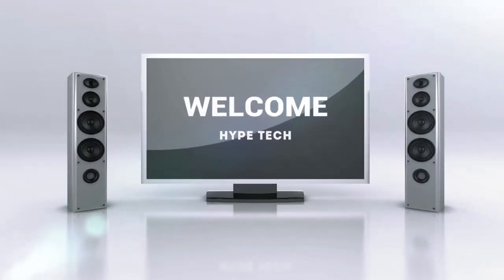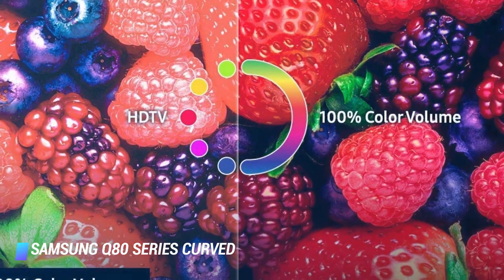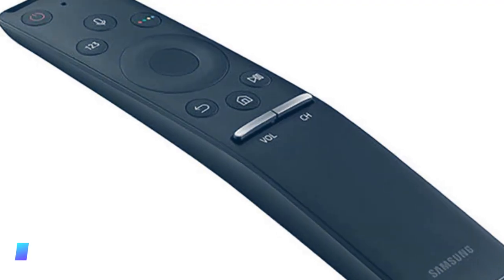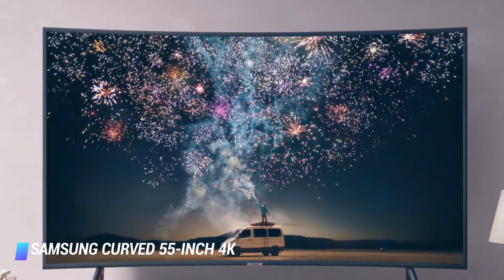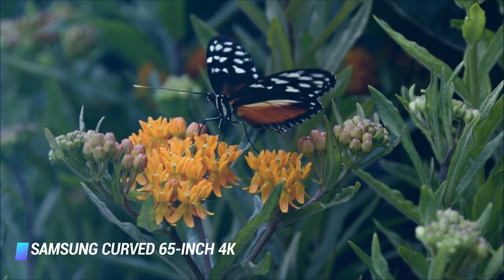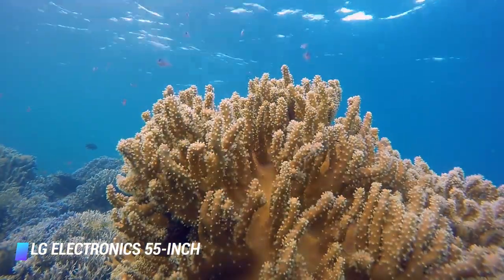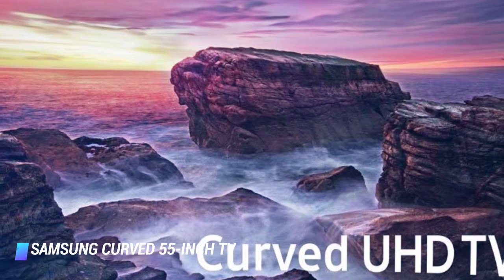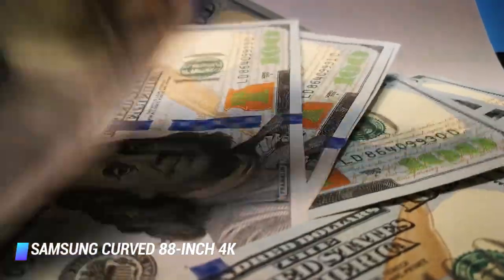Best Curved TVs in 2024 - Which Curved Tv is Actually the Best?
Top 9 best curved Tvs in 2020
➡️ Samsung Q80 Series Curved 105-Inch 4K
➡️ Samsung Curved 48-Inch 4K UN49MU7000
➡️ Samsung Curved 55-Inch UN55JU6700
➡️ Samsung Curved 55-Inch 4K Ultra HD 120Hz Smart LED TV
➡️ Samsung Curved 65-Inch 4K Ultra HD 3D Smart LED TV
➡️ Samsung Curved 55-Inch 4K Ultra HD 120Hz 3D Smart LED TV
➡️ LG Electronics 55-Inch 1080p 3D Curved OLED TV
➡️ Samsung Curved 55-Inch TV
➡️ Samsung Curved 88-Inch 4K Ultra HD Smart LED TV

Related words: best curved tv 2018, best samsung curved tv 2019, samsung curved tv 40 inch, best curved smart tv, curved tv best buy, 40 inch curved tv, best curved tv 65 inch, best tv 2019, best curved tv 2019, curved tv 4k, 43 inch curved tv, curved 4k tv, 40" class ju6700 curved 4k uhd smart tv, curved led tv, samsung 40 curved, samsung curved tv 50 inch 4k, 55 inch curved tv, samsung 65 inch curved tv walmart, samsung curved tv 65, samsung curved tv 55 inch, curved tv walmart, best buy tv, ru7300 best buy, samsung curved tv 75, samsung curved tv, 32 inch curved tv, 65 inch 4k tv curved, 60 inch curved smart tv, best 65 inch tv for the money, best smart tv 2019, best tv brands 2019, best tv brands 2018, best smart tv 2018, best tv brands list, best tv 2018, best tvs under 500, best oled tv 2019